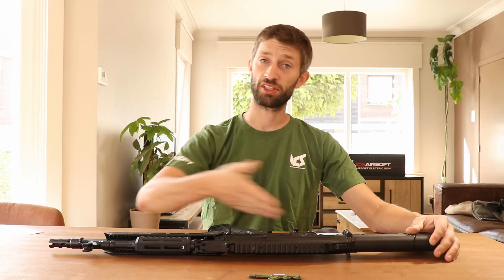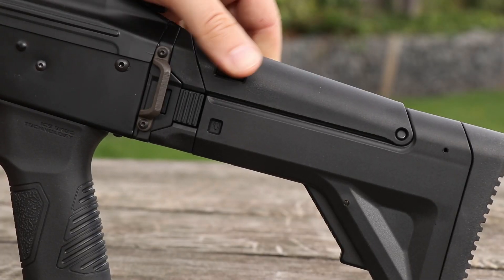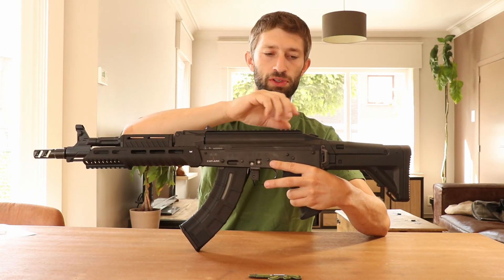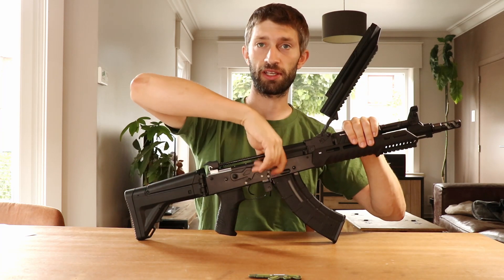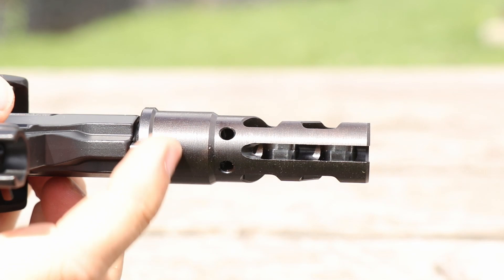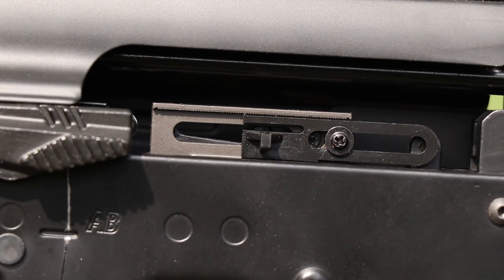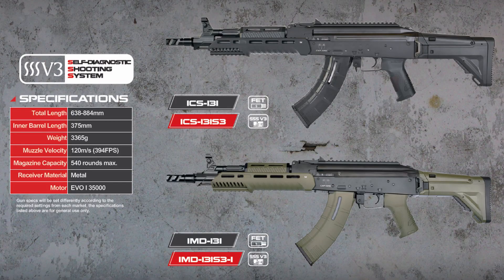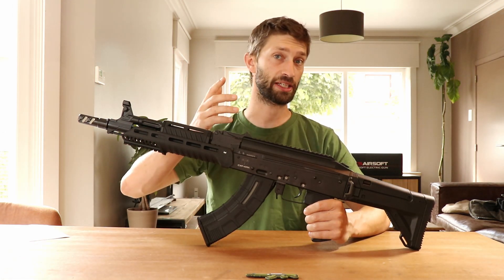ICS ARK - Features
The ICS ARK is a beast!
In this video I go over the features and show you how they work.

I go over the tactical stock, the body, the handguard, the flashider, the rails, the selector switch, ...
There is a lot to talk about and I'm sure I forgot something. So if you have a question, drop it in the comments. The new features on this modern version of an AK are very nice and I'm looking forward to test this in the field.